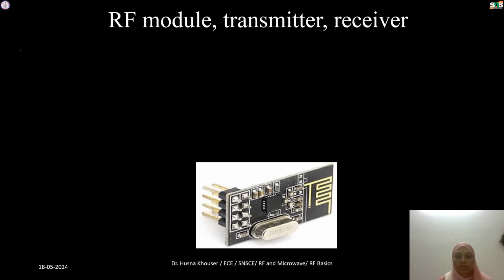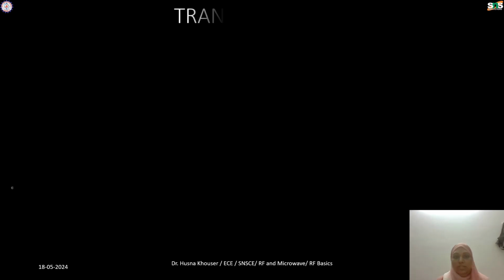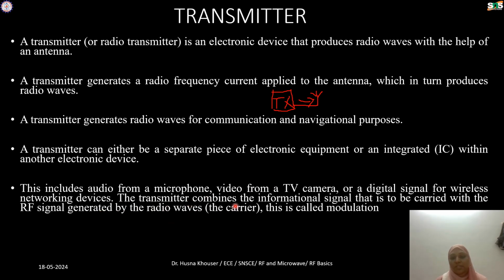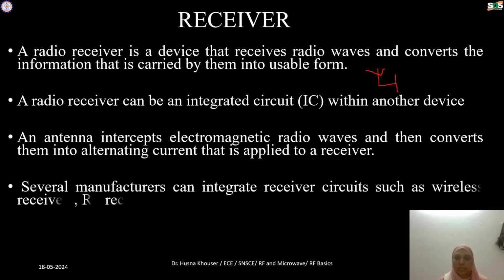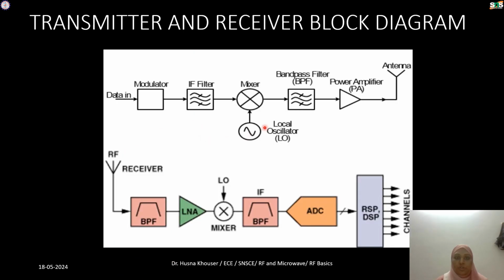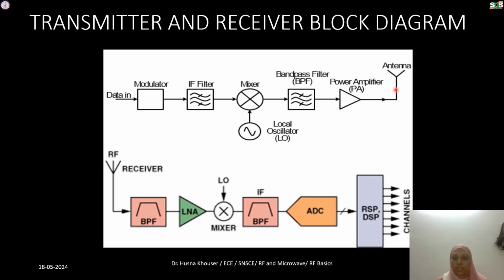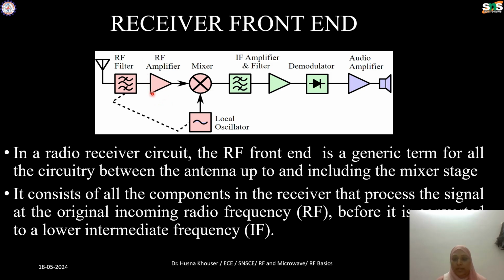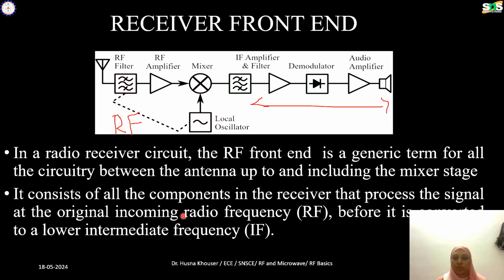Introduction to Radio Frequency - 3. RF Transmitter & Receiver | Dr.Husna | ECE | AP | SNSCE